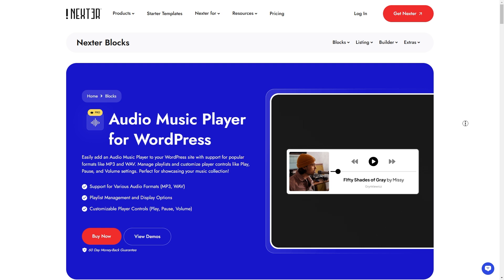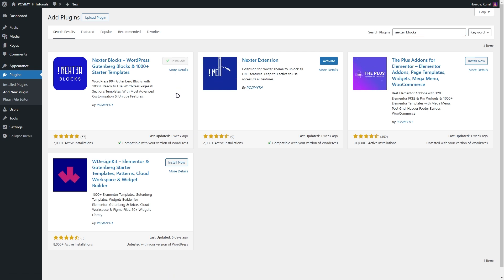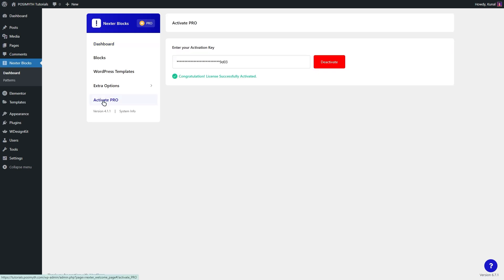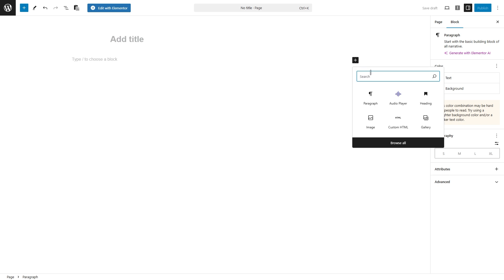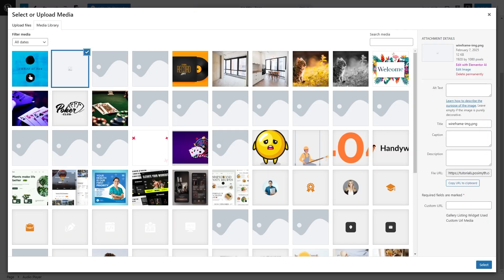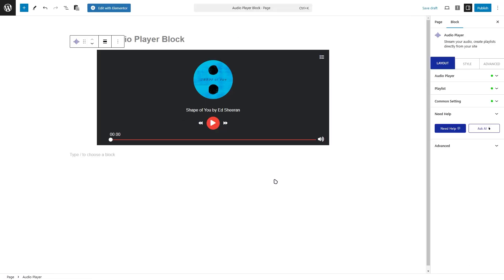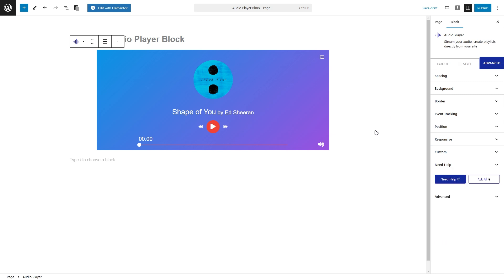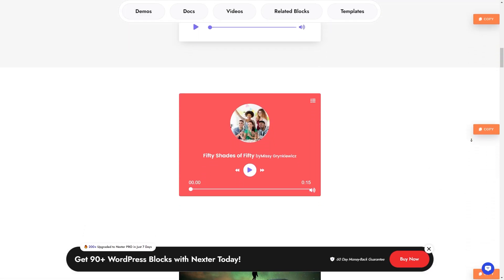How to Add Audio Player in WordPress Gutenberg Block Editor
Learn How to Add Audio Player in WordPress, This step-by-step tutorial covers installing Nexter Blocks, activating the Audio Player block, adding it to your site, and customizing its design.

Watch now to create a smooth audio experience for your visitors!

Timestamps 🕐

00:00 Intro
00:23 Step-1 Install nexter blocks Free & Pro versions
01:34 Step-2 Activate audio player block
01:57 Step-3 Add audio player block to website
02:21 Step-4 Customize the audio player block
03:39 Style the audio player block
04:37 Key points for audio player
04:56 Outro

Important Links 🔗